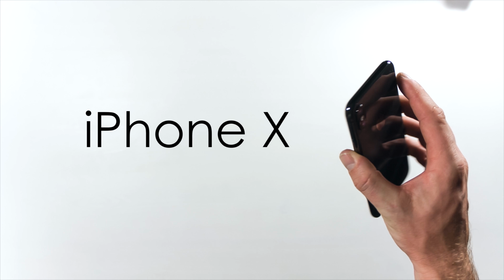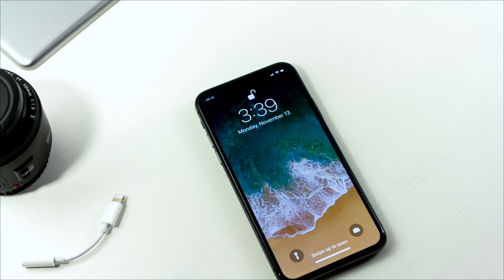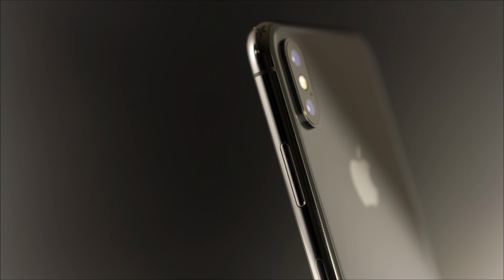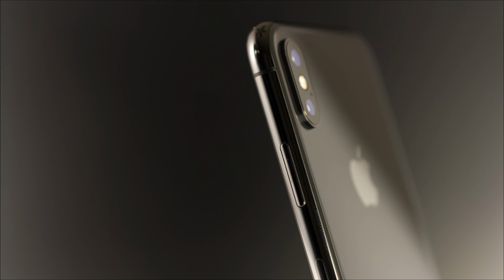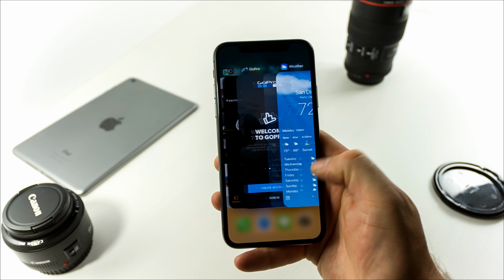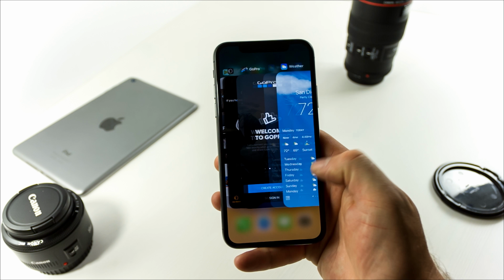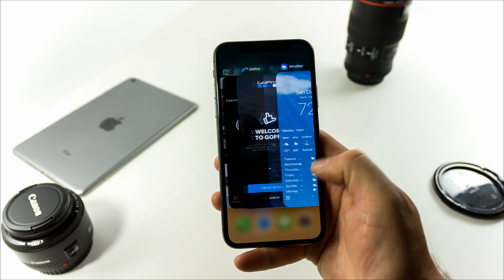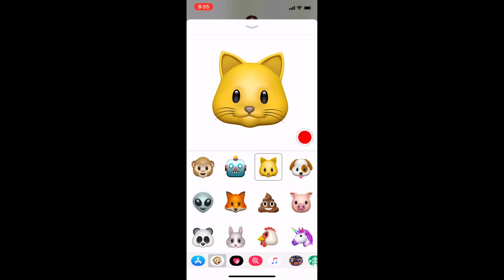iPhone X review: Where is my home button?